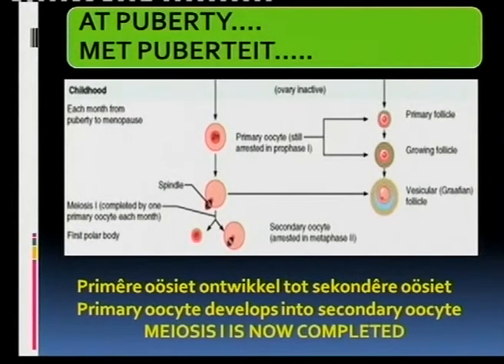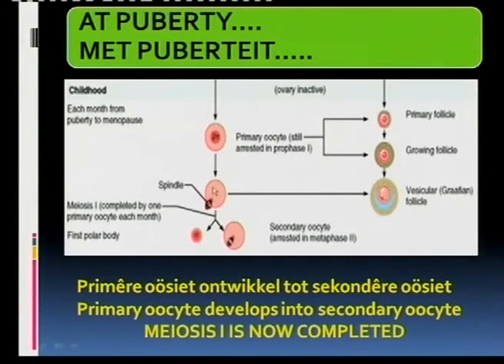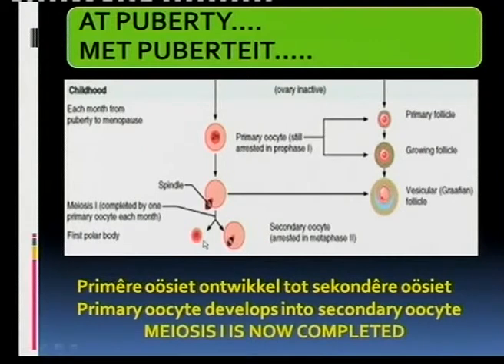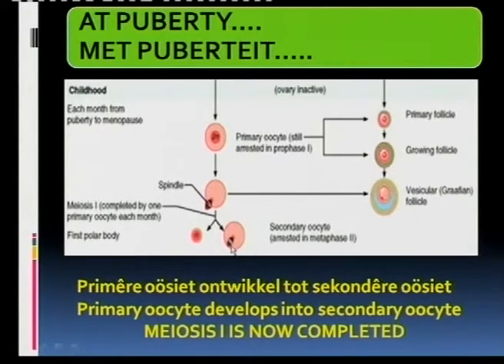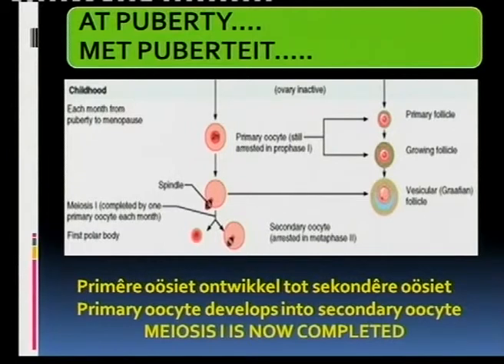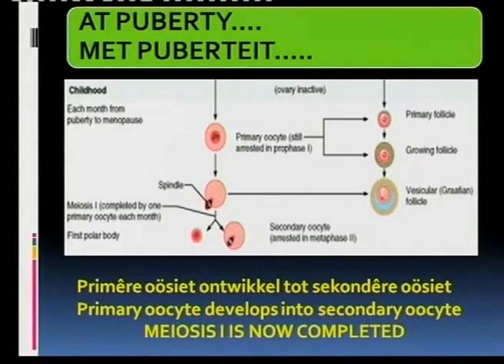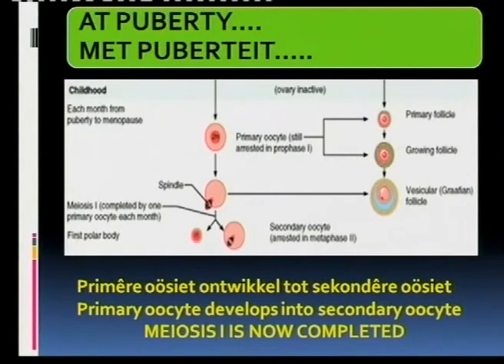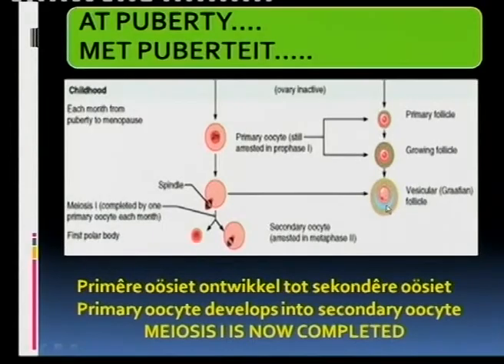Matric Revision: Life Sciences: Ovulation and menstruation (2/13): oogenesis (2/4)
Puberty.

Presented in both English and Afrikaans.